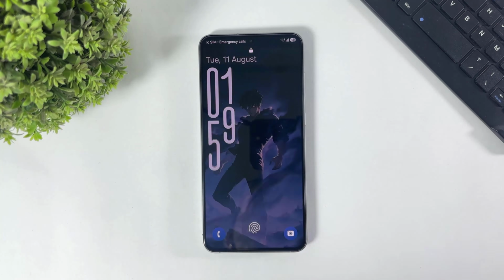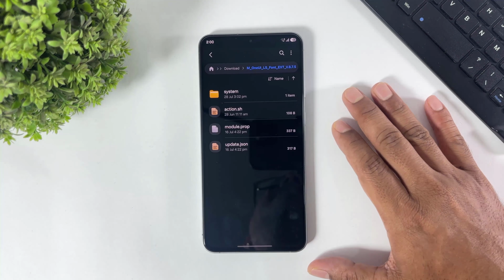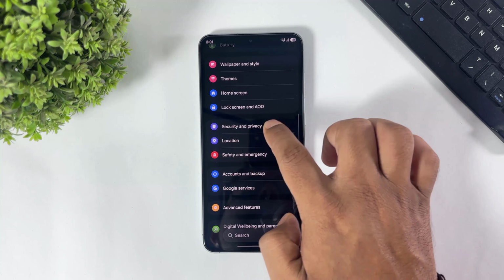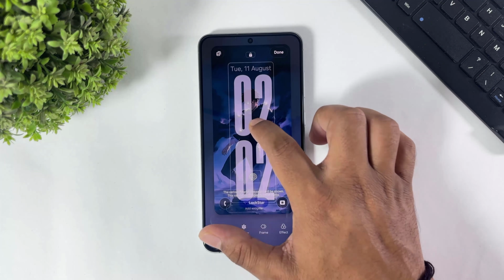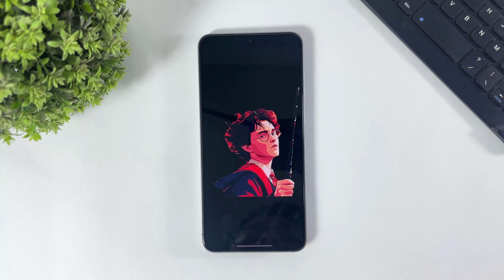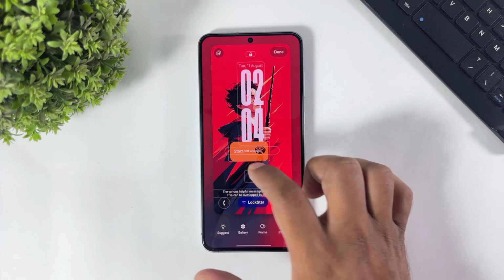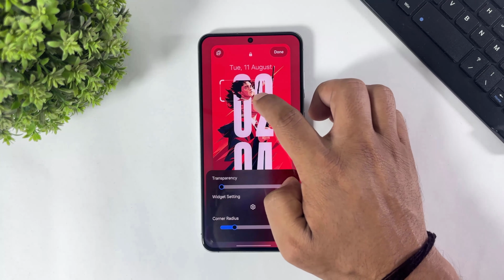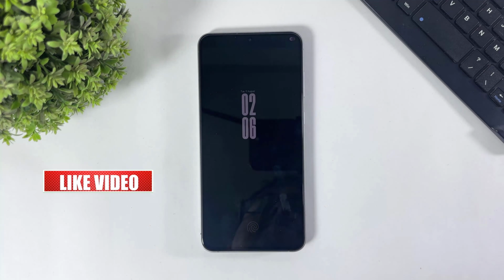Set ONE UI 8.5 / ONE UI 9 Depth Effect On Lock Screen | Enable Depth Effect In Samsung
Note : ( If You Dont Have Telegram Then Simply Dm On Insta )